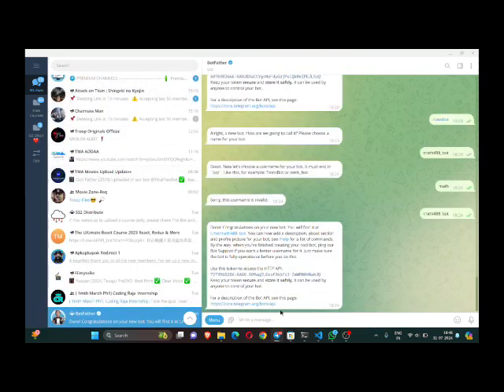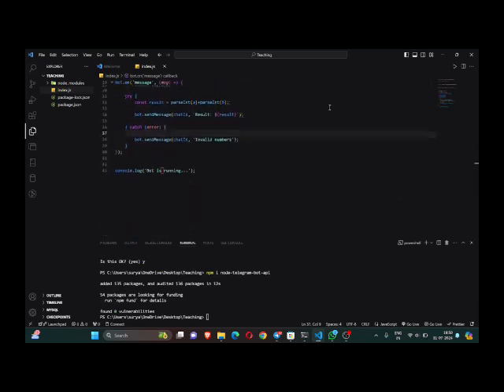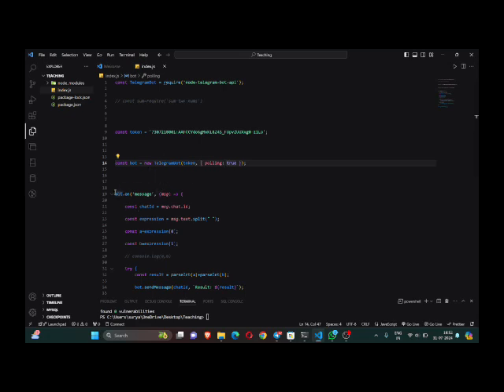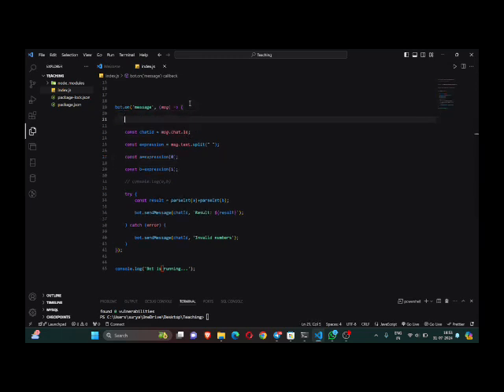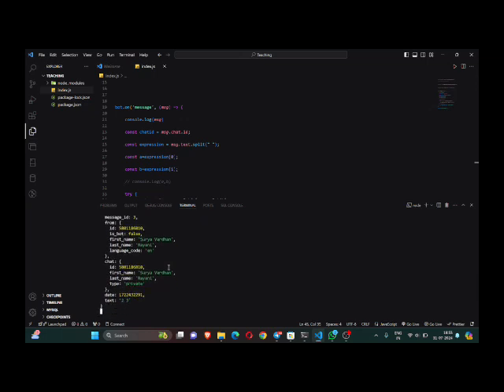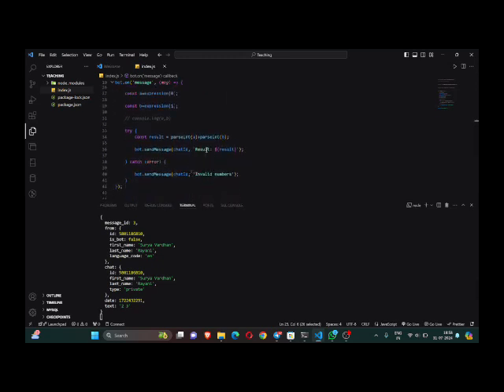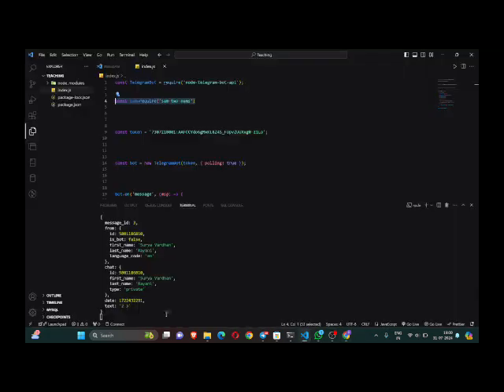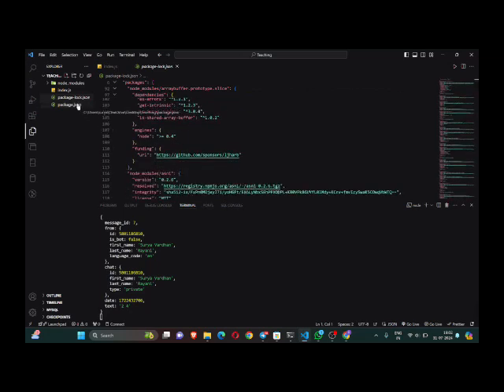Telegram chat bot